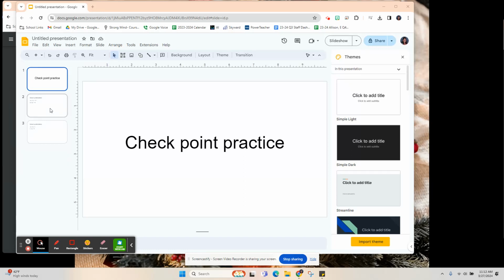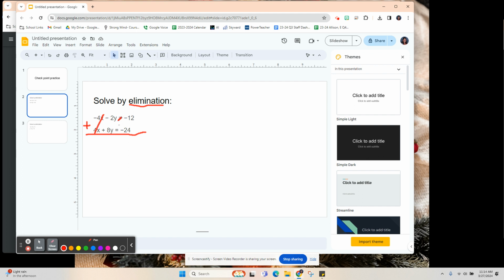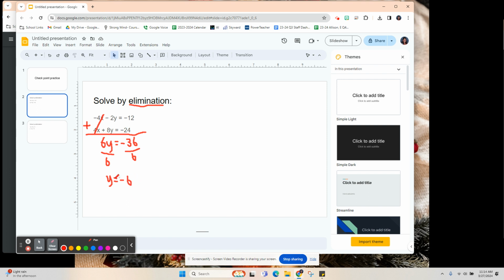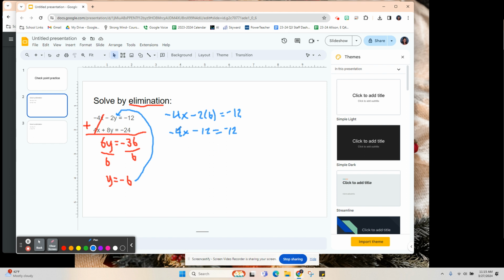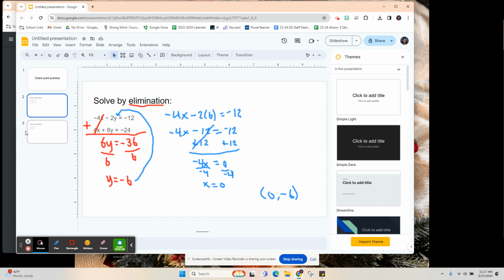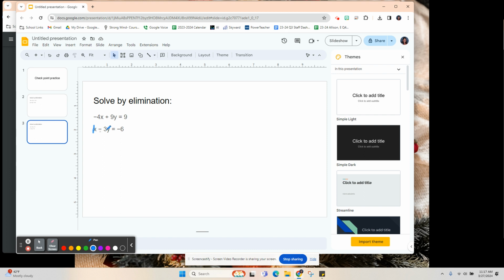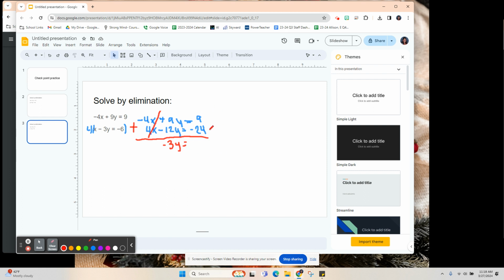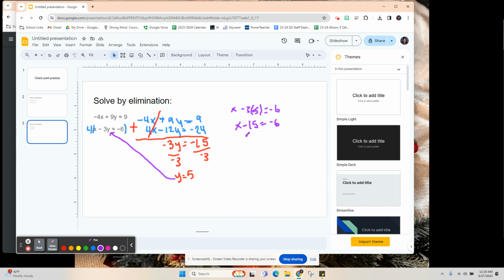Unit 3 checkpoint practice